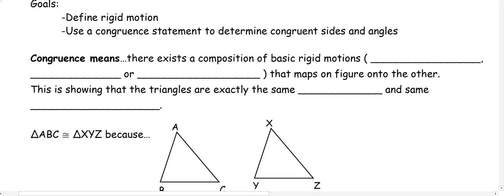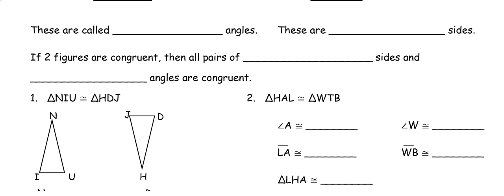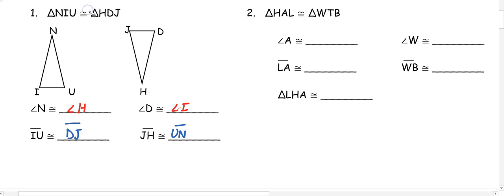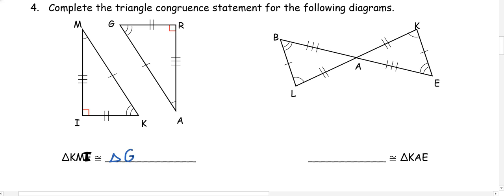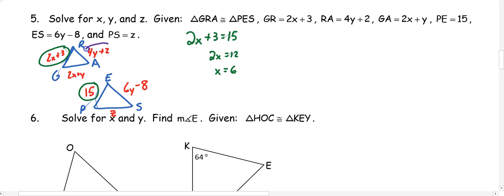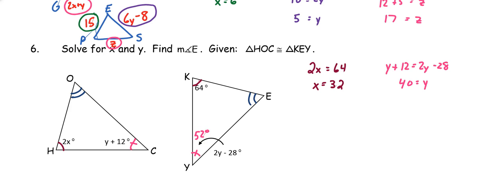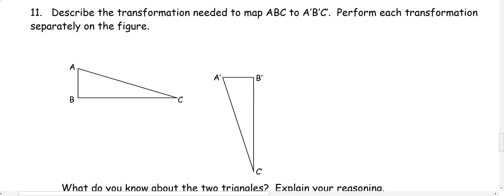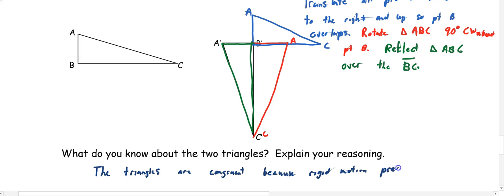U6D1- Rigid Motion and Congruent Triangles